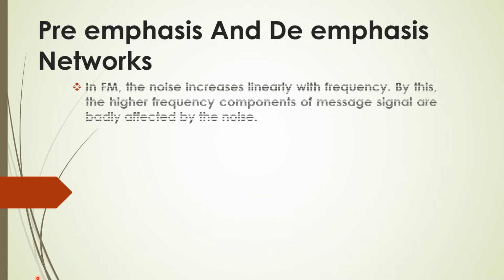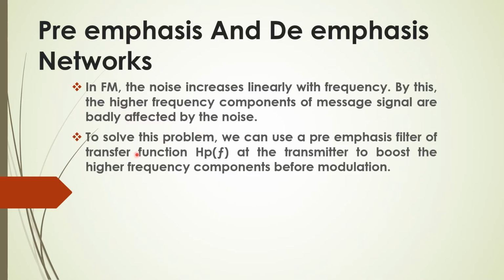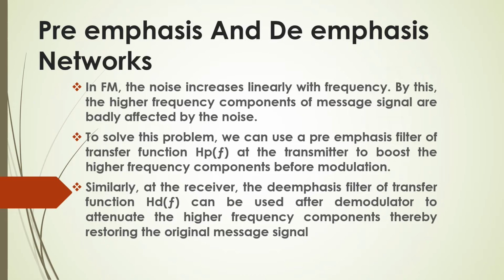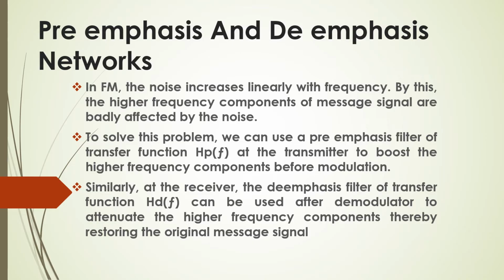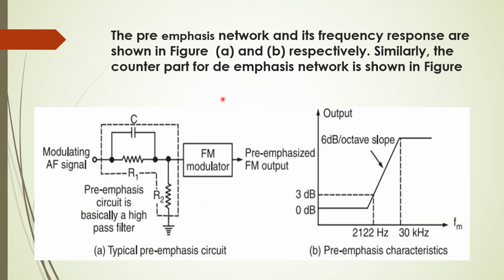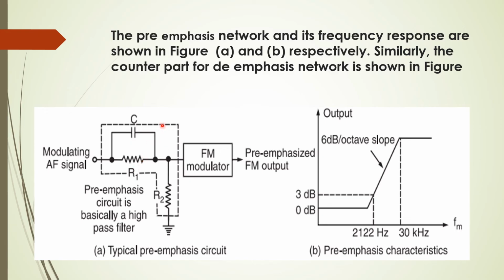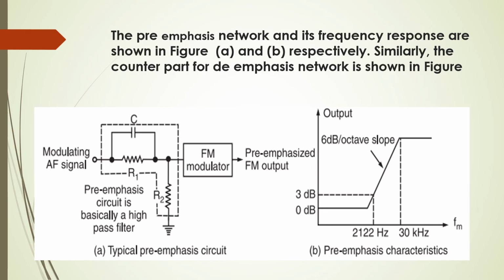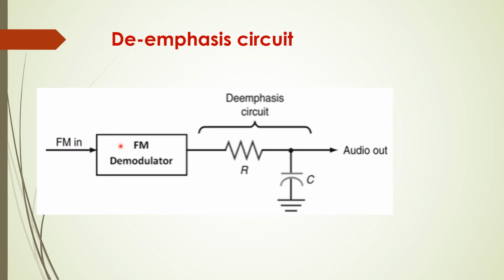Pre Emphasis and De Emphasis techniques in Frequency modulation